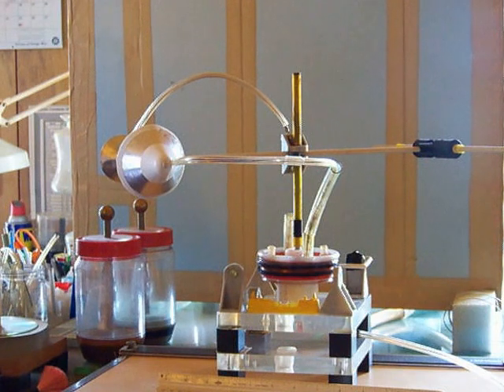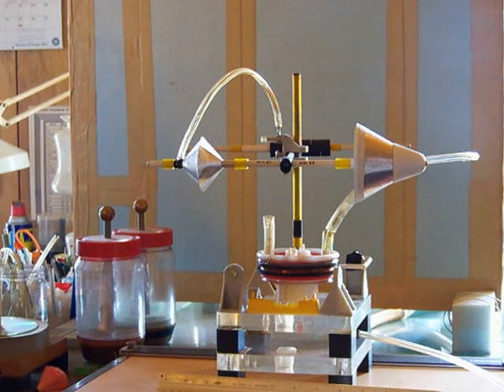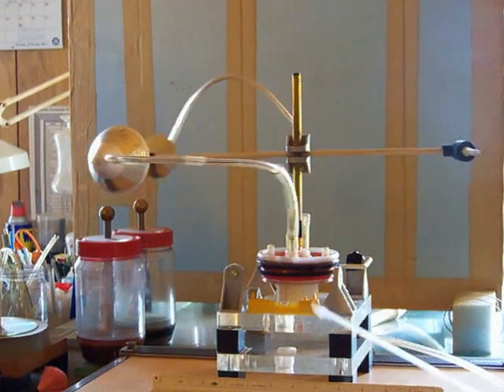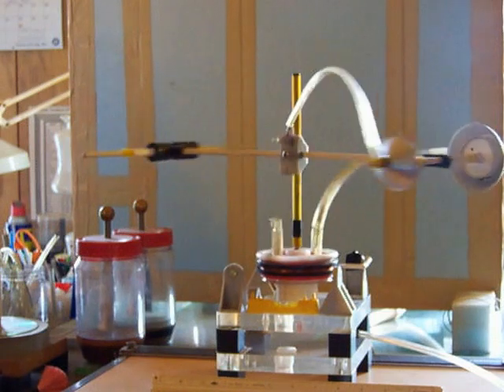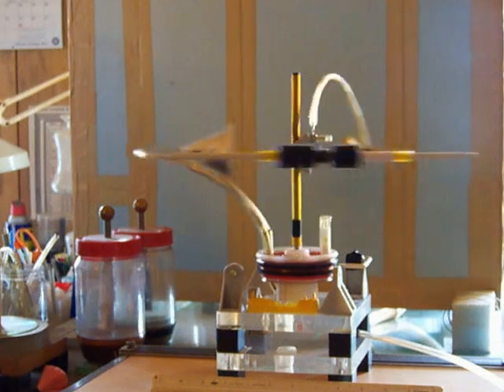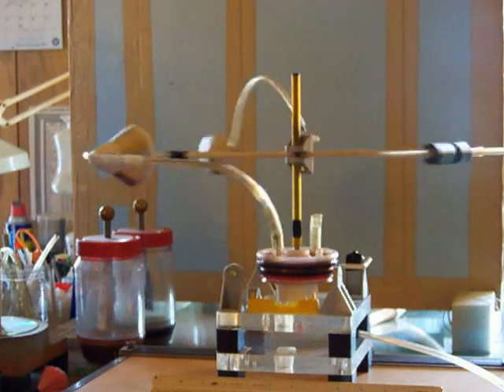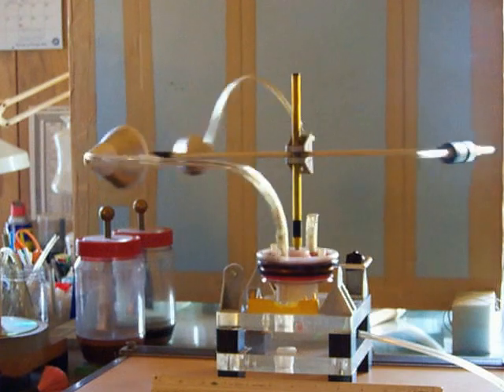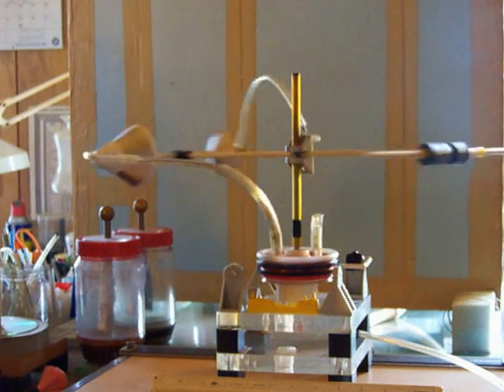ION ENGINE/ two emitters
This three inch diameter cone and cylinder emitter unit was the first to use the pulse generator inside the emitters. The pulse generator is a two coil/air core type. The cone emitter has an aluminum outer skin with a paper strip at the diameter edge and all paper inner skin. I used only a two layer laminate to keep the weight down. The cylinder emitter is made of a three layer laminate of paper/aluminum/paper and the pulse generator is located inside the cylinder emitter. The plastic cone at the front is used to block any ionization from emitting in the front of the engine. All ion engines is powered by a 200,000 volt static generator.   BOB